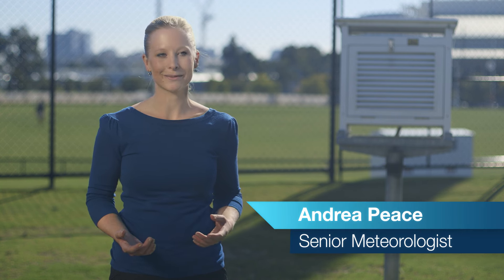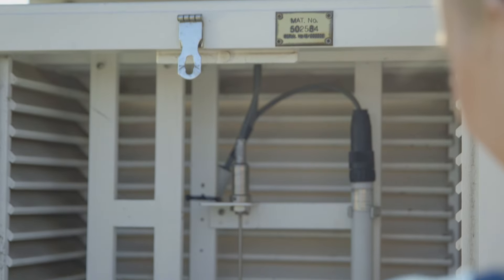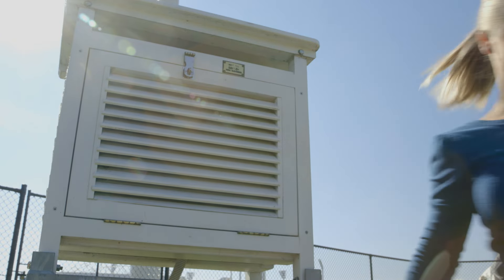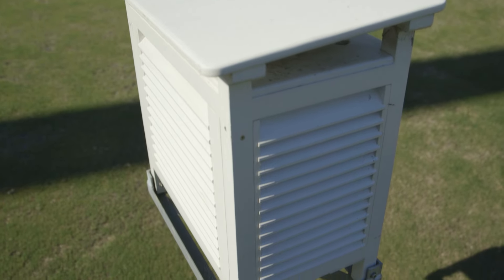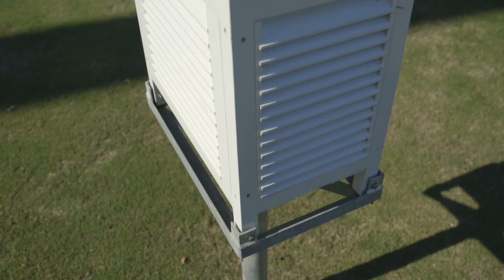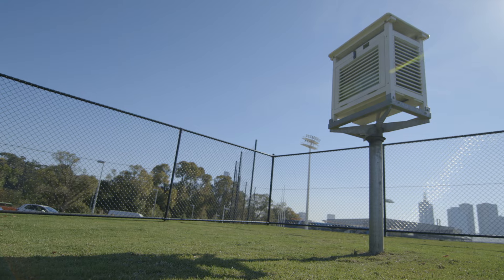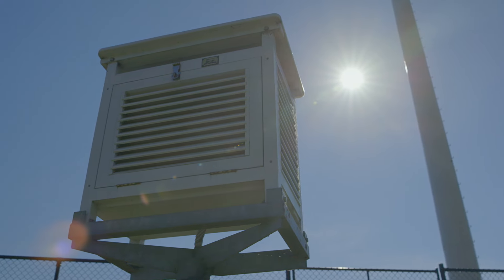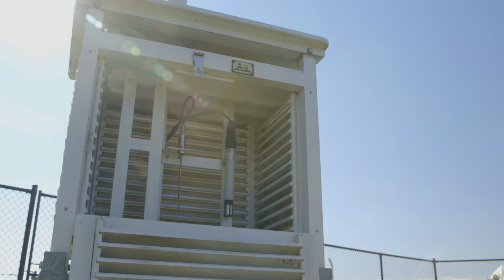Ask the Bureau: How is temperature measured?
What's in those big white boxes at weather stations? We open the door on how temperature is measured across Australia.